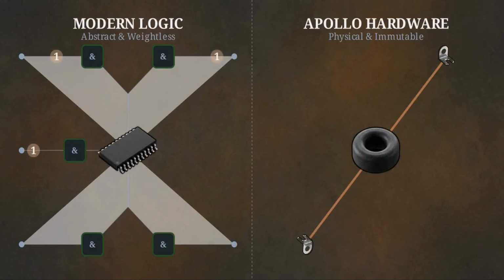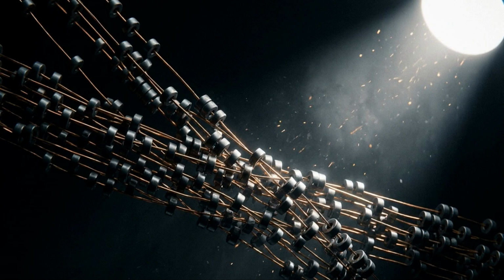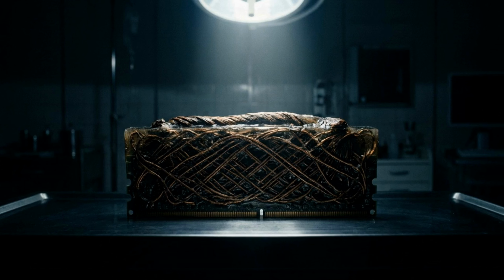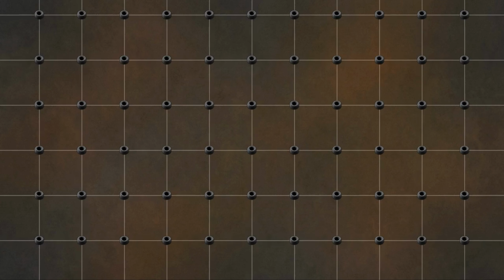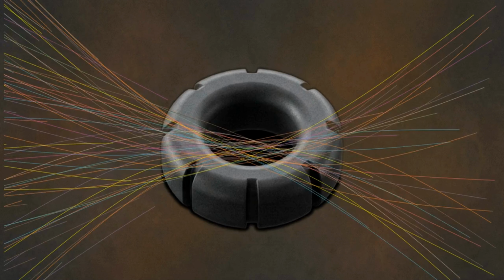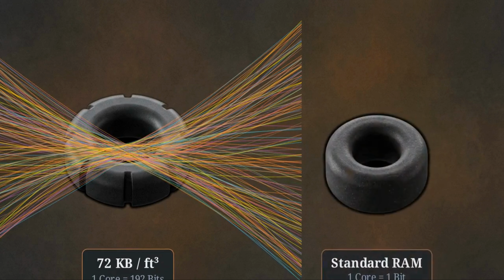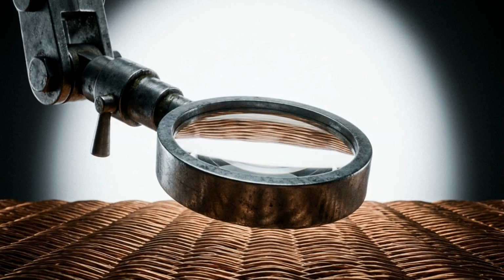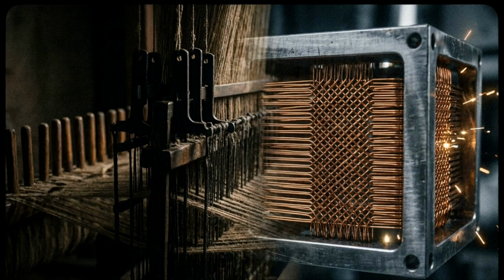How a 1960s Bug Broke Modern FPGA Chips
The code that landed humanity on the moon was not saved on a hard drive... it was physically woven into existence using copper wire and magnetic ferrite rings. This is the forgotten forensic truth behind the Apollo Guidance Computer and the dense, unalterable core rope memory that guided it through the vacuum of space.

About the Documentary:
Before the cloud, software had immense physical weight. The Apollo hardware demanded absolute perfection, as a single misthreaded copper wire could result in the death of three astronauts. To survive the violent acoustic vibration of the Saturn V launch and the ionizing radiation of translunar space, the memory modules were encapsulated in a dense epoxy resin. The code became a fossilized brick of logic... completely immutable once the resin cured, and entirely incapable of being patched in flight.

Inside the 70-pound computer chassis, MIT engineers utilized an ingenious system of coincident-current addressing and non-destructive readouts to achieve unprecedented data density. Yet, the architecture hid a silent flaw... an undocumented half-current inhibit bug deeply embedded in the Block II design. Decades later, a forensic engineering team building a flawless modern FPGA AGC emulation discovered their pristine silicon was completely useless against this 50-year-old hardware bug. To extract the legacy code, they had to do the unthinkable: intentionally rewrite their modern logic to perfectly replicate the flawed physics of the 1960s.

The development of magnetic core memory was a brutal corporate battleground of patent warfare. But the true, overlooked legacy of this moon landing technology belongs to the female textile workers at the Raytheon Waltham factory. These women merged advanced computer science with ancient loom weaving... establishing the rigorous fault-tolerant systems that now govern modern aerospace infrastructure.

Chapter
0:00 - The 2023 FPGA Emulation Glitch
0:42 - Abstract Logic vs. Physical Apollo Hardware
1:25 - Fossilized Logic: Why NASA Potted Code in Epoxy
2:10 - Woven Software & The Raytheon Textile Workers
3:05 - Magnetic Core Memory & The Destructive Readout
3:50 - The 1202 Program Alarm & Unalterable Code
4:42 - The Undocumented Hardware Bug That Broke Modern Silicon

About UnlayeredDocs:
We produce cinematic engineering forensics and technical history documentaries. UnlayeredDocs investigates the physical realities of the digital world, stripping away the casing to analyze the raw mechanics, forgotten prototypes, and catastrophic failures that built modern technology.

• Software Archaeology & Legacy Code Analysis
• Silicon History & Semiconductor Economics
• Digital Infrastructure & Power Grid Technology
• Vintage Computing & Microarchitecture